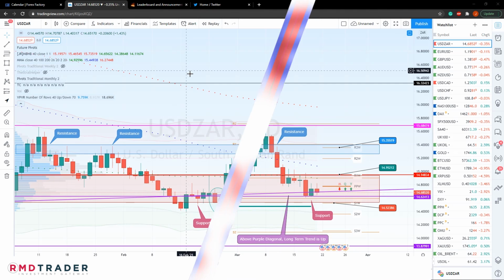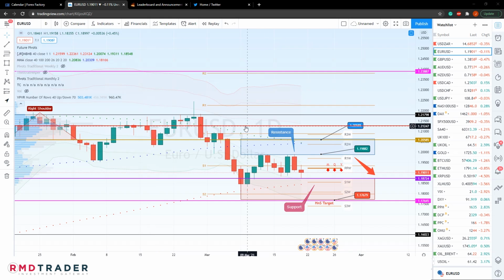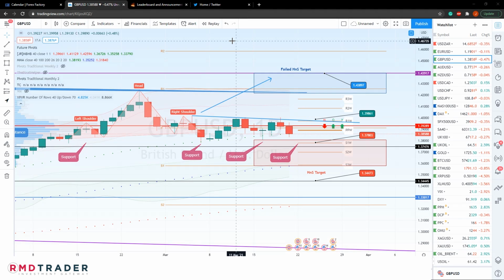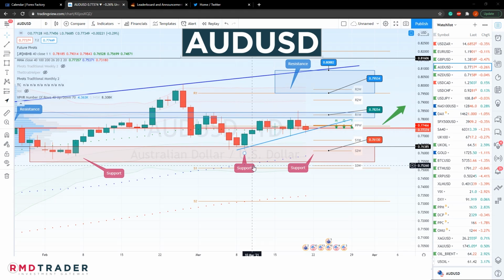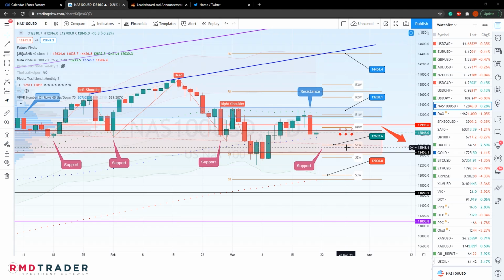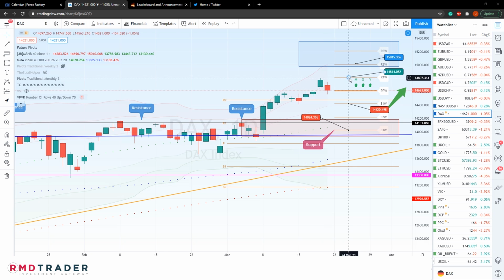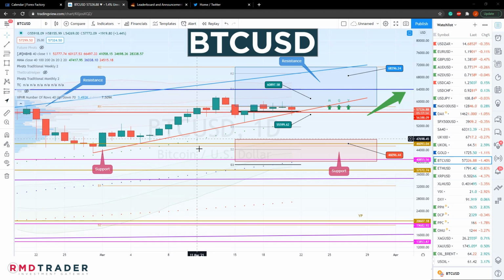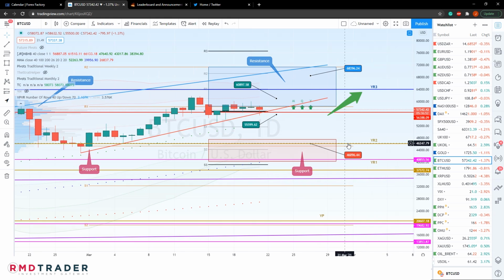Technical Market Overview in 7 MINUTES!- 🔥2 SETUP ALERTS on GBPUSD and S&P100 🔥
Watch RMDTRADER’S Market Overview and Technical Chart analysis for your weekly fix on the markets.
Head&Shoulder Pattern end targets on GBPUSD PLUS 2 Setup Alert Alerts.
Follow our our new Trading COMPETITION on our forum
Chart Analysis every week on USDZAR, EURUSD, AUDUSD, NASDAQ, Gold, S&P100 and BTCUSD.

Chapters:
Intro 00:00
USDZAR 00:20
EURUSD 01:05
GBPUSD 02:!2
Setup Alert 02:25
AUDUSD 02:55
S&P100 03:39
Setup Alert 03:55
DAX 04:26
Gold 05:00
BTCUSD 05:40

RMDTRADER